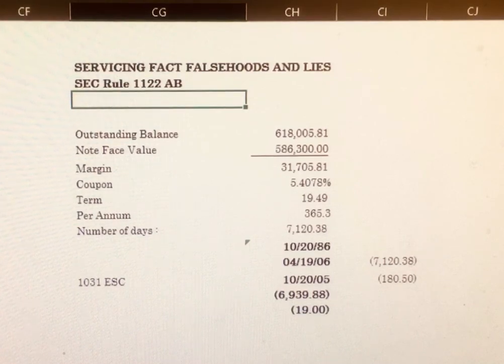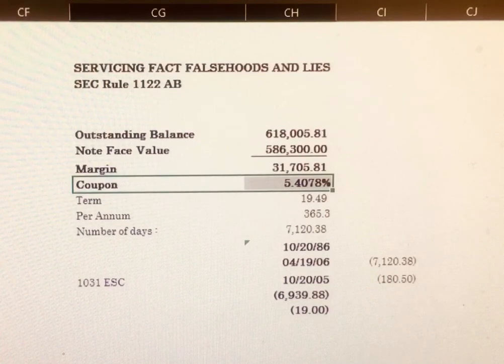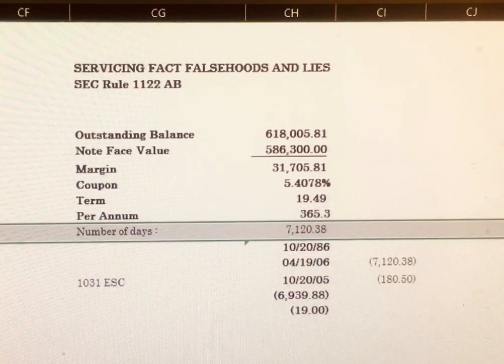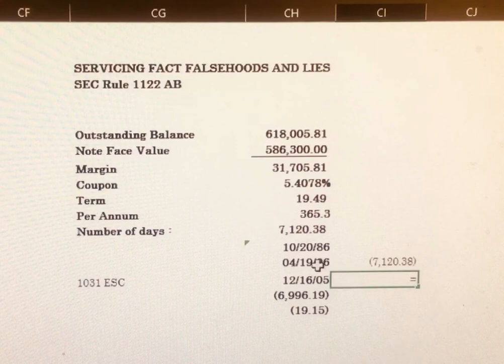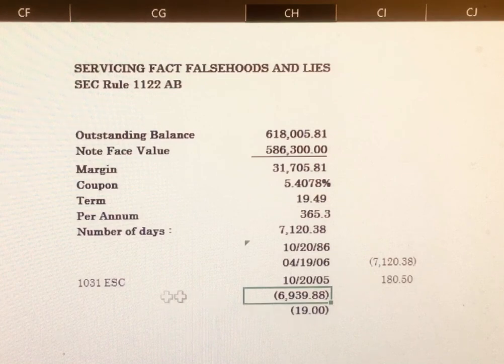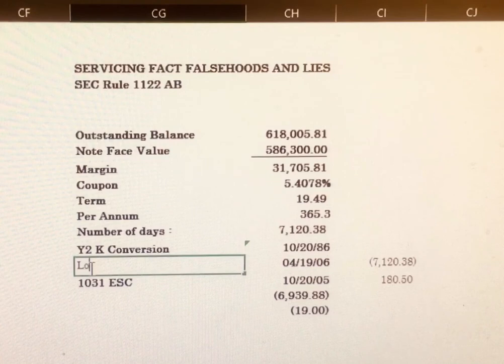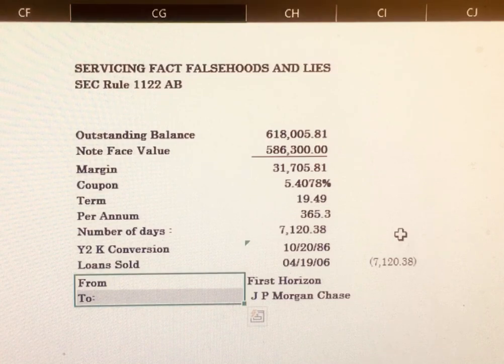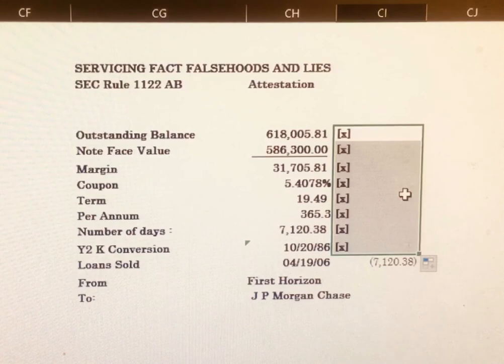Foreclosure fraud and fight to save your home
All the broken promises go out the window once the foreclosure is filed. Do you fully understand what’s at play and what is involved in the process? Concealed codes and backdating are affirmed in this case you are about to watch .